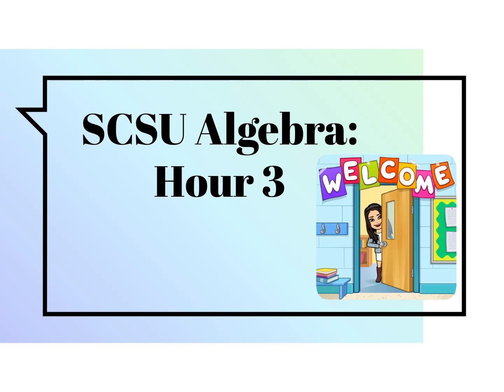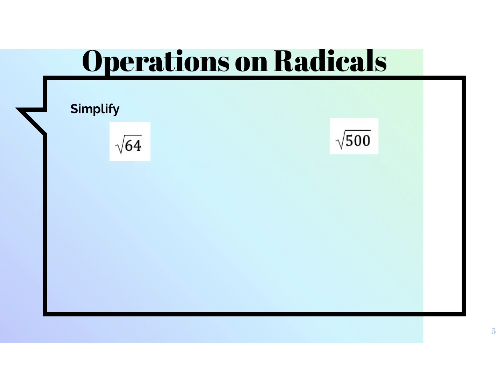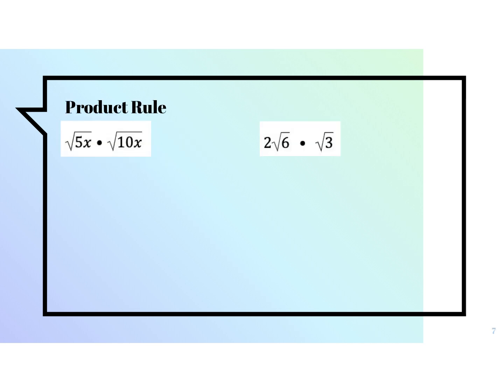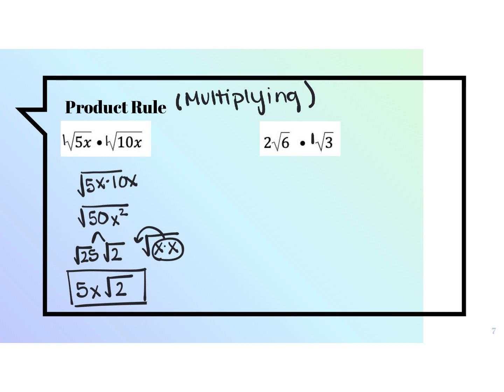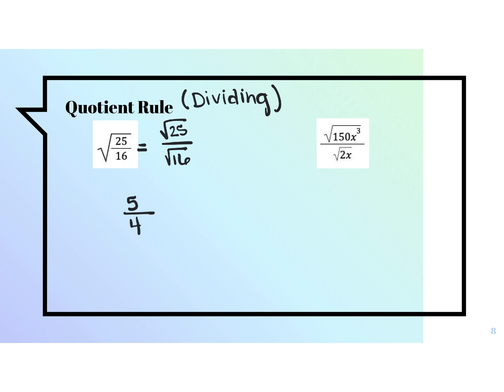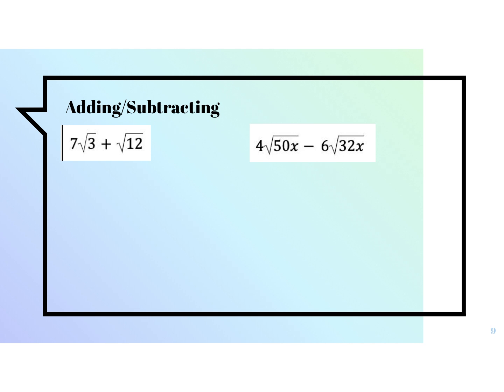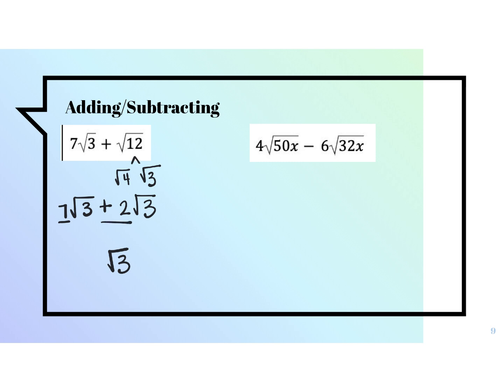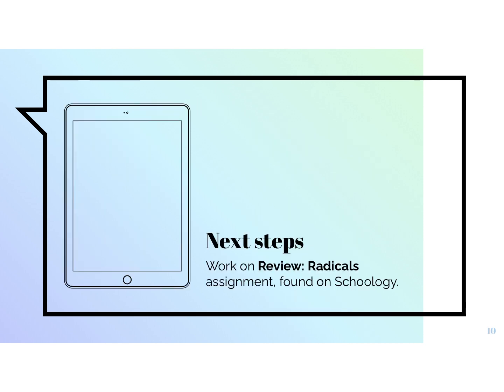Review_ Radicals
00:00 Slide 1
00:07 Slide 2
00:25 Slide 3
00:44 Slide 4
01:32 Slide 5
03:00 Slide 6
03:02 Slide 7
05:23 Slide 8
08:29 Slide 9
10:43 Slide 10